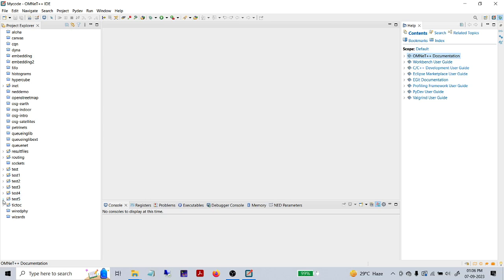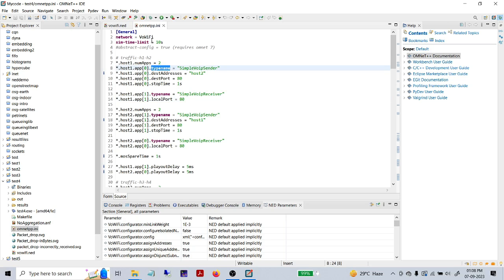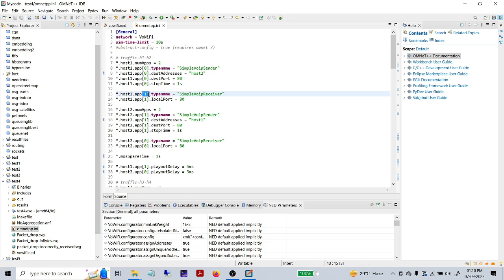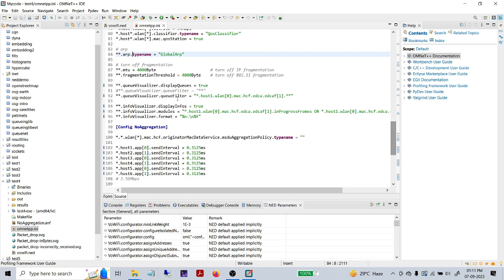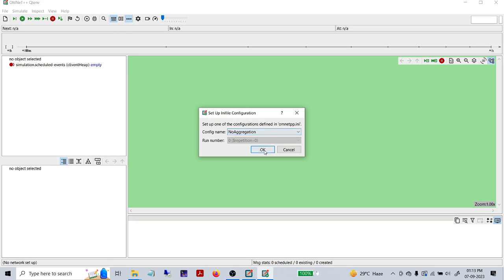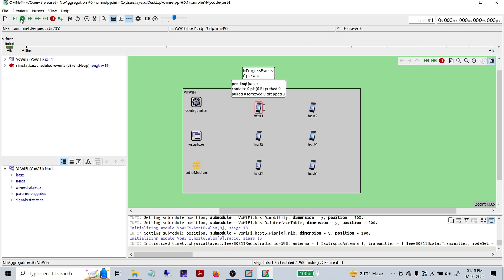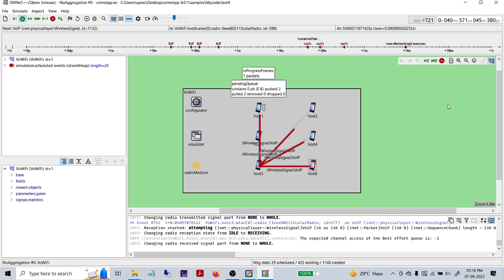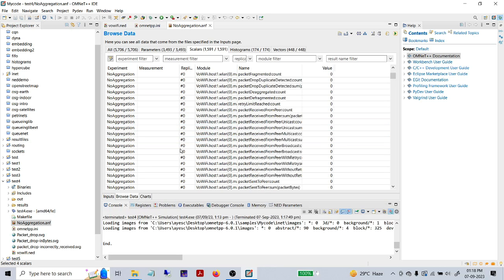OMNET++ Tutorial for Beginners | VoIP Communication using Wireless Medium | Part - 2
EDUSYL Presents:
OMNET++ Tutorial for Beginners.
VoIP Communication using Wireless Medium. [Part - 2]